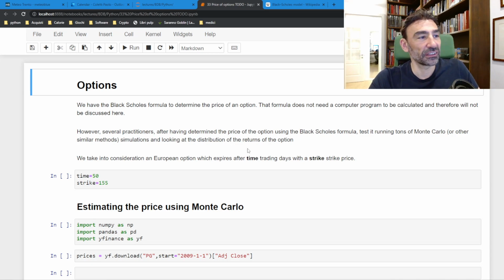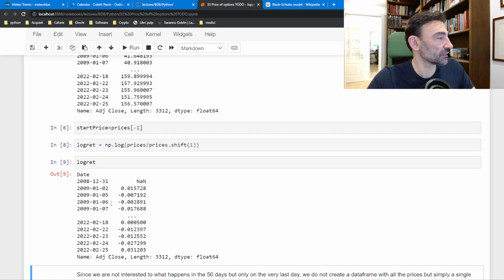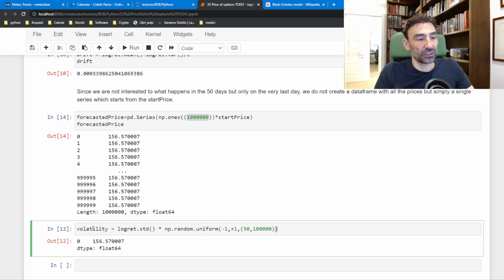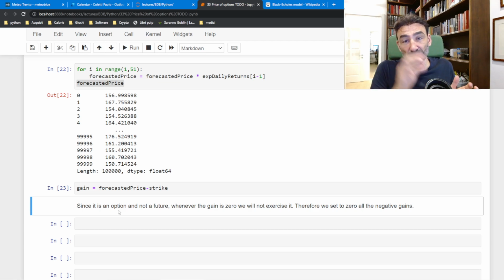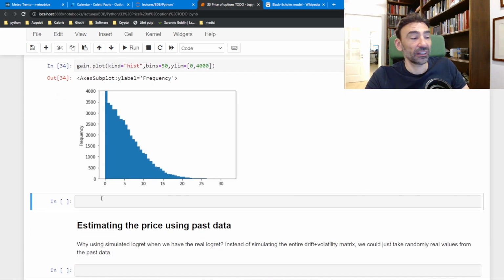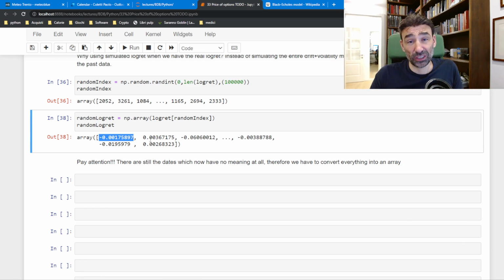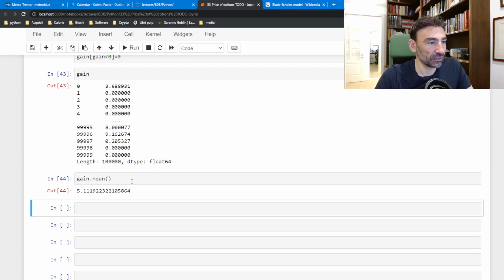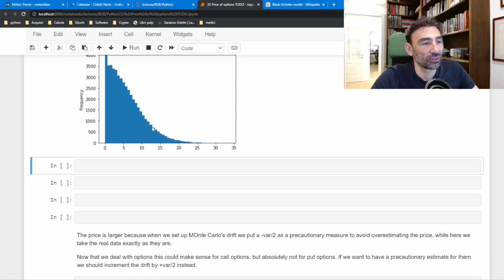33 Price of options